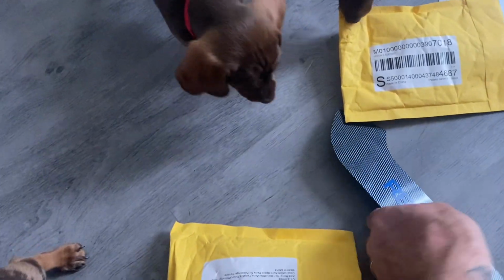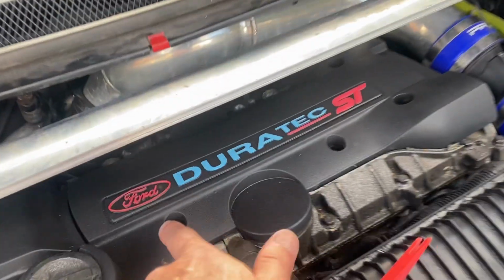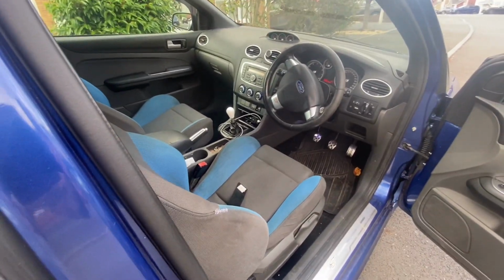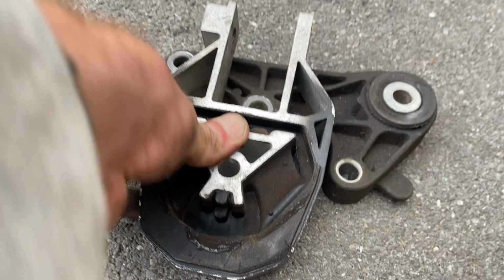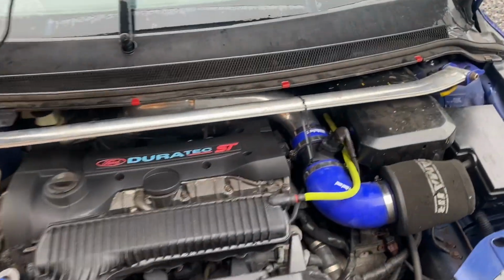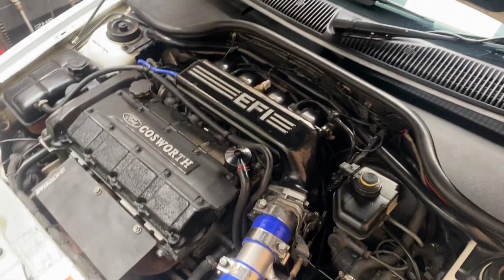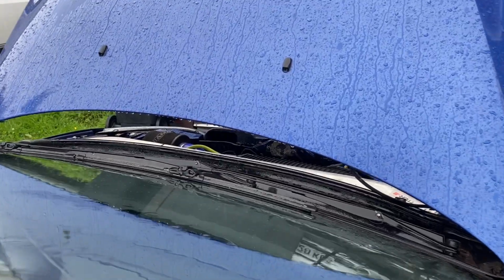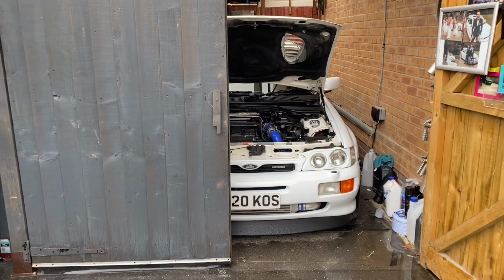Focus pocus !!! Focus st225 upgrades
Come along for the journey

Giving this st a overhaul